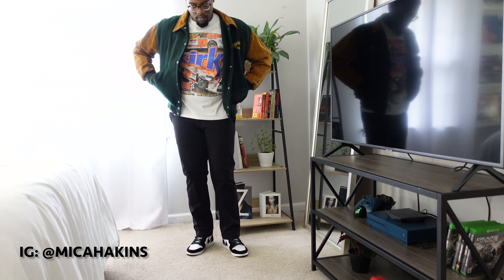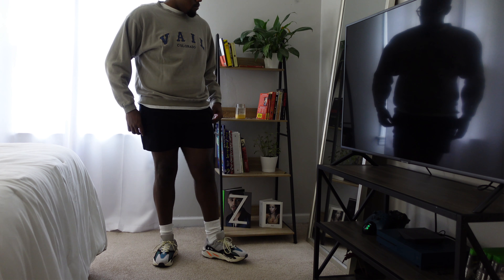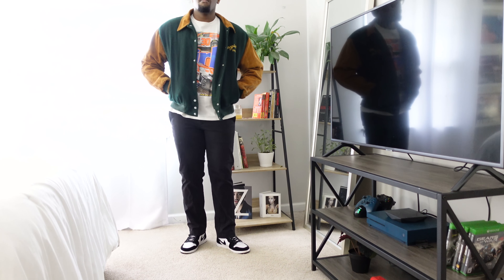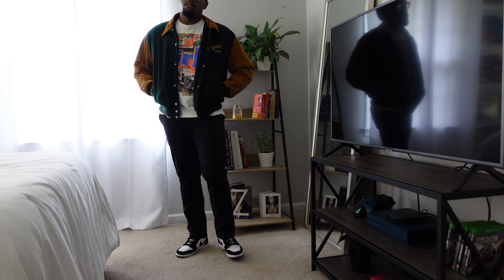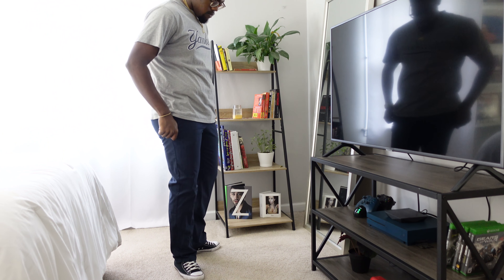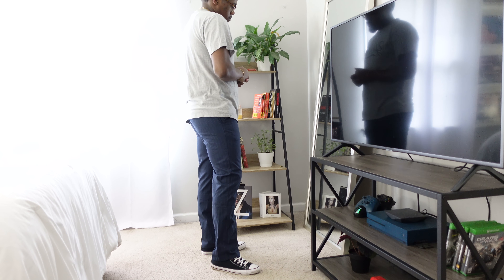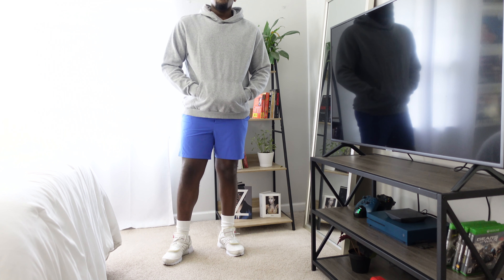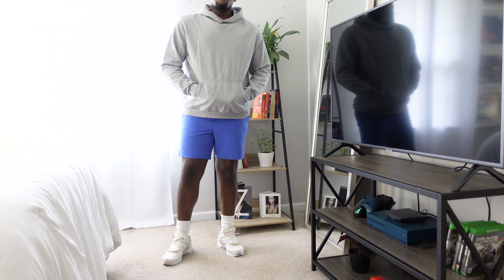Casual Fall Outfits | Men's Fashion Style 2021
Hey guys! I'm showing you all some casual outfits that I put together for this fall season.